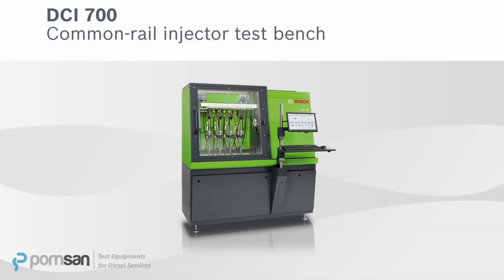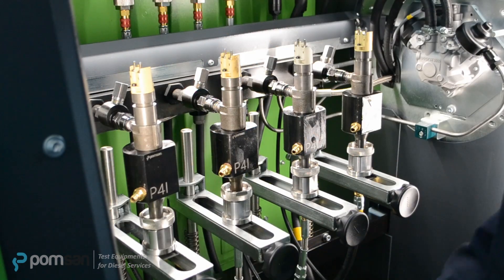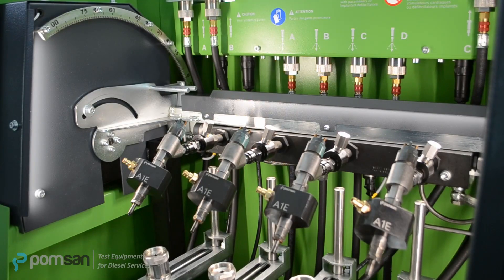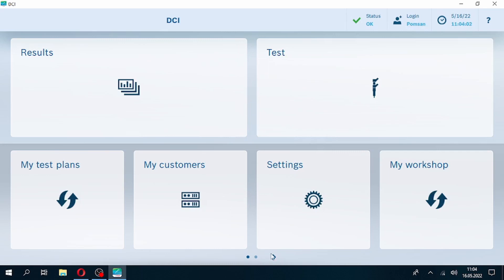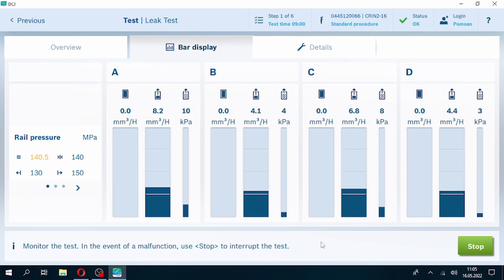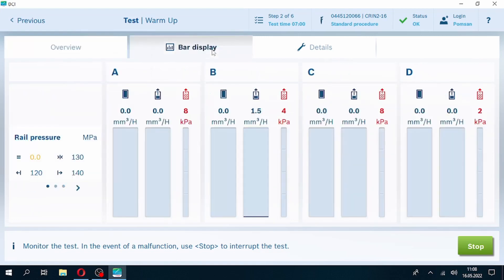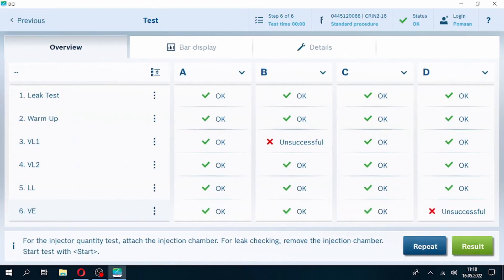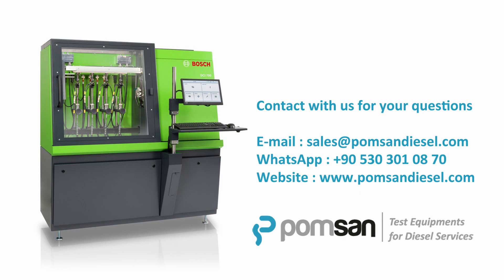Bosch DCI 700 Commonrail Injector Test Bench Review & Detailed Testing Video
For quotations and further questions you can contact with us.